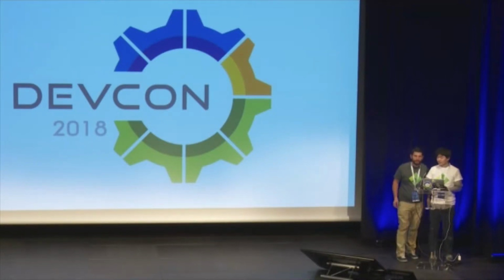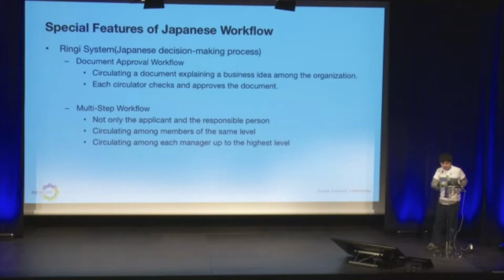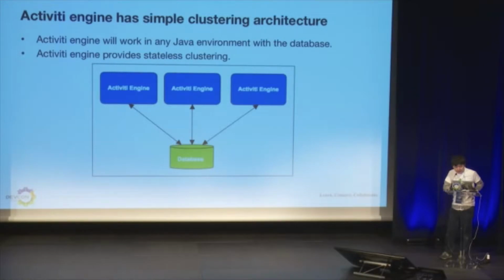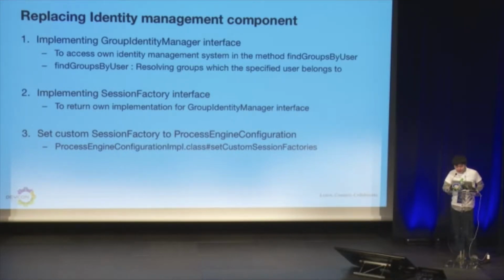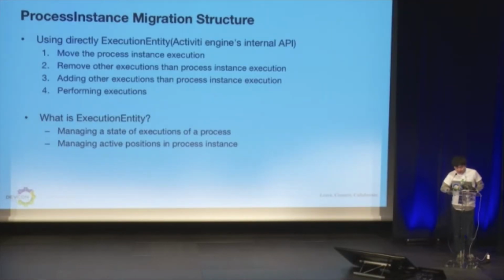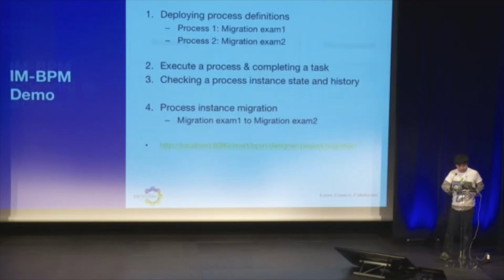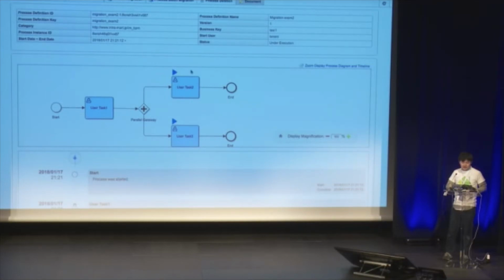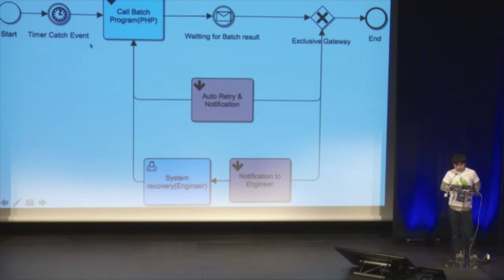Alfresco DevCon 2018: Using and Extending Activiti Engine at Manga Publisher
Daisuke Yoshimoto, NTT DATA INTRAMART Corporation

We have developed the BPM suite product by using Activiti engine. I will share how we have embedded and extended Activiti engine in developing our product. Also, I will share our customer case studies that use our bpm product.